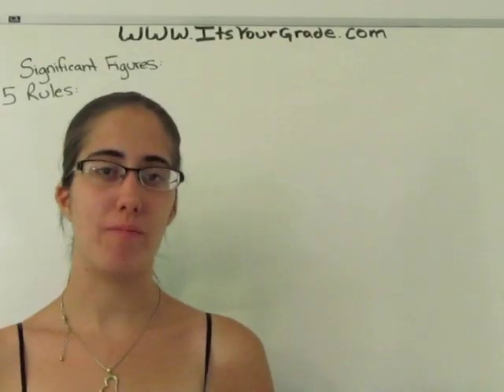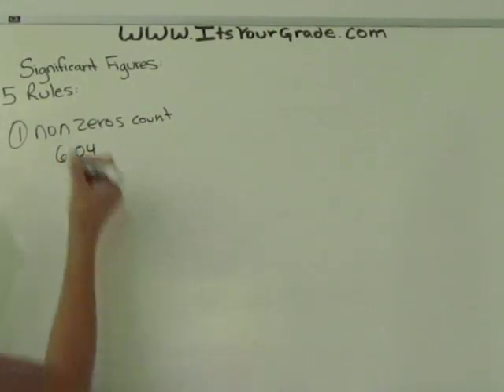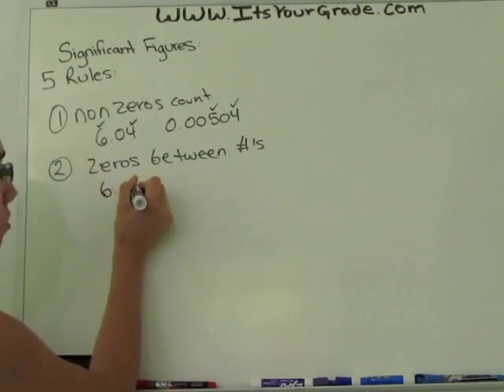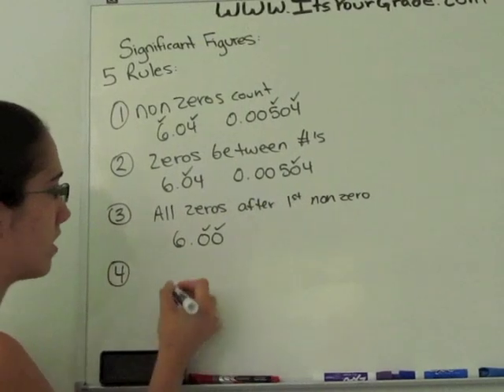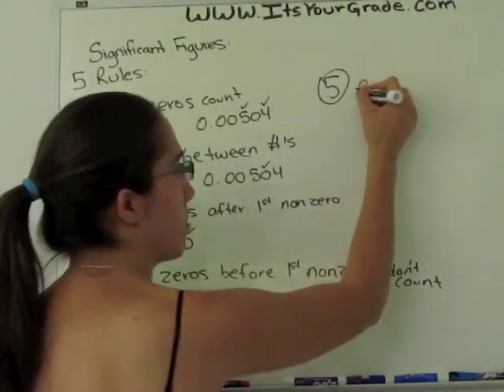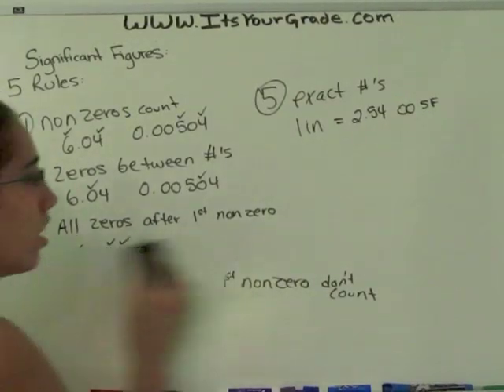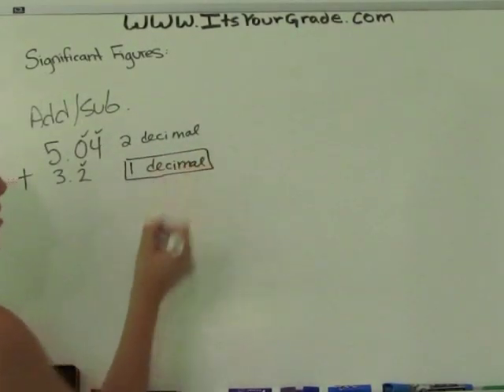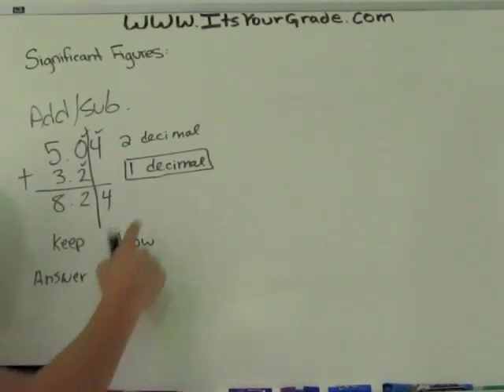How to do Significant Figures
In this video we learn the rules of Significant figures and how to work with them.